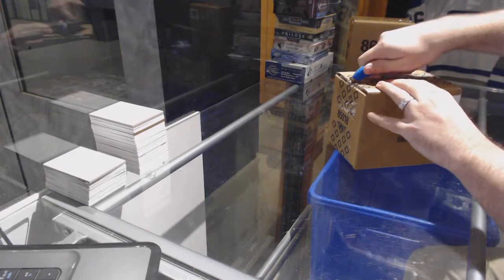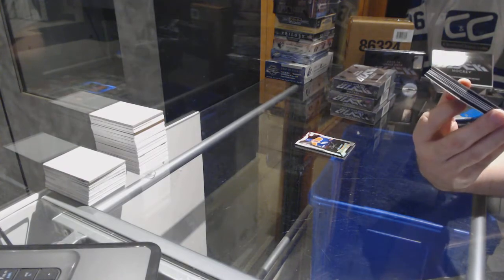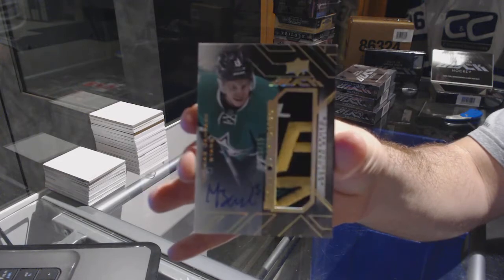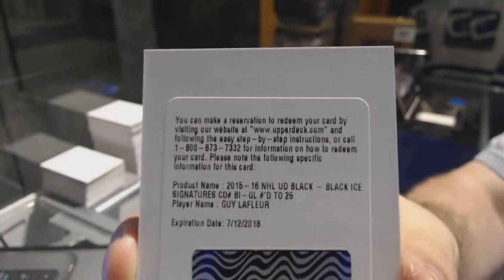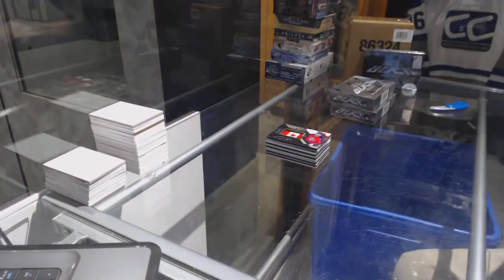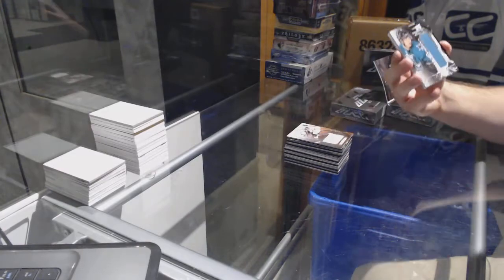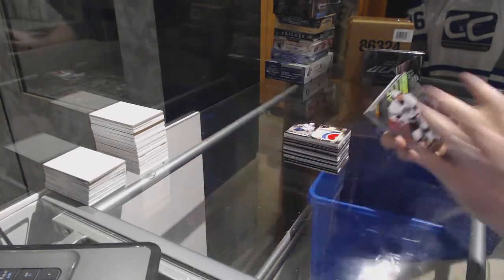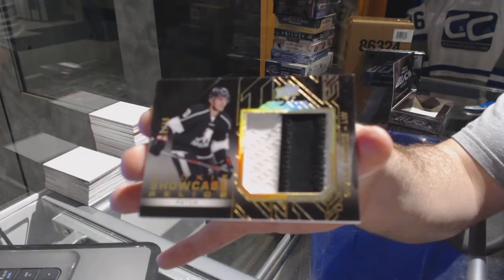15-16 Upper Deck Black Hockey 4 Box Case Break - C&C GB #7427